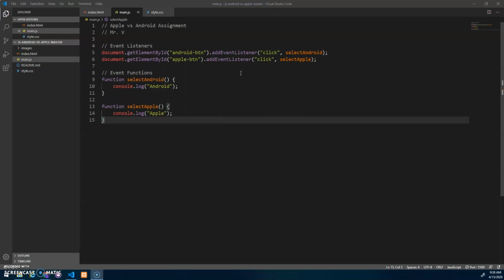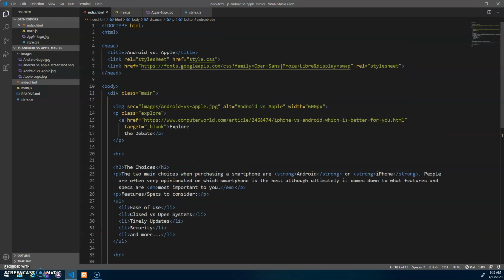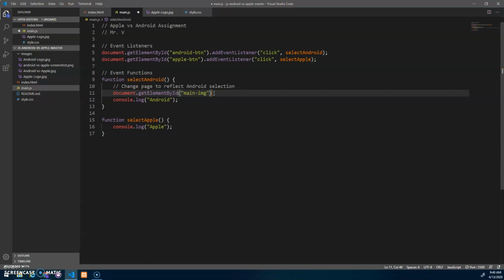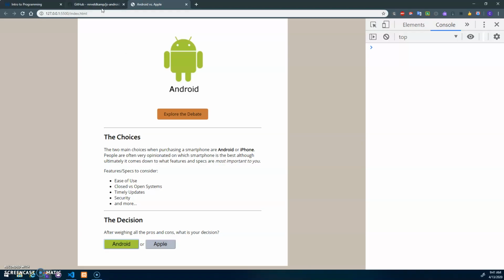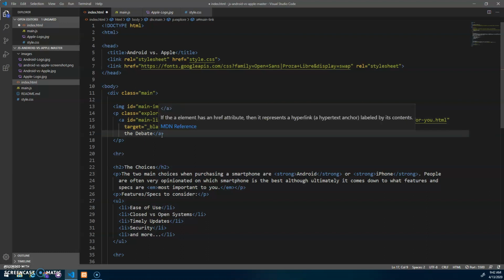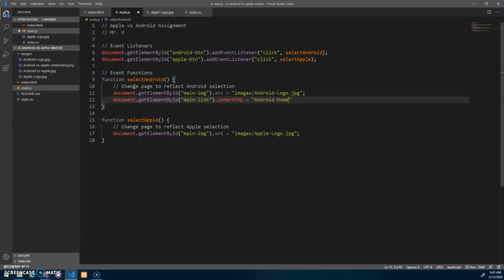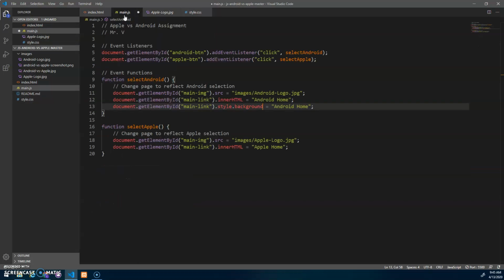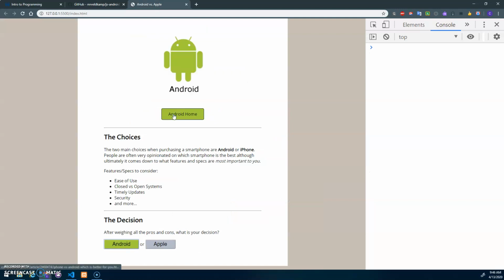apple-vs-android-soln-2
In this video I use JavaScript to change the innerHTML and backgroundColor of the 'Explore the Debate' link based on the button that is clicked.